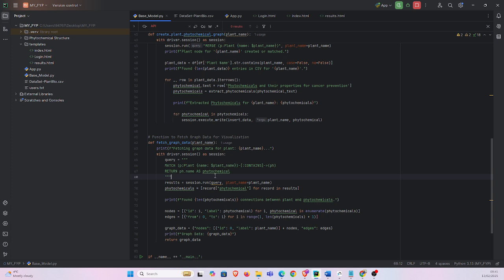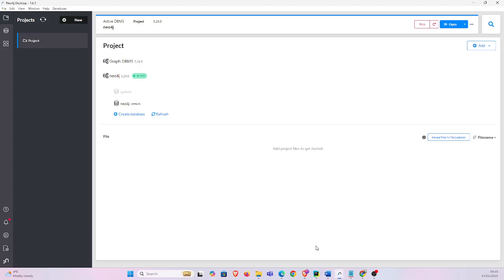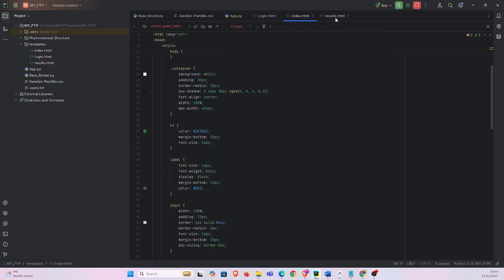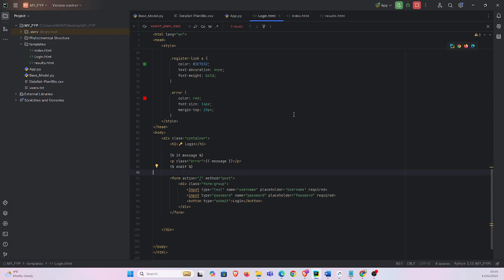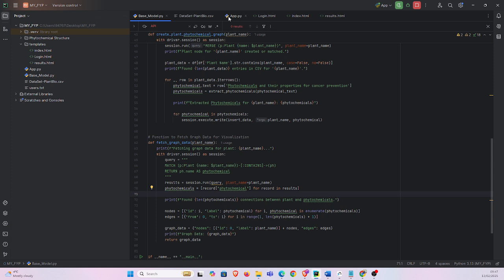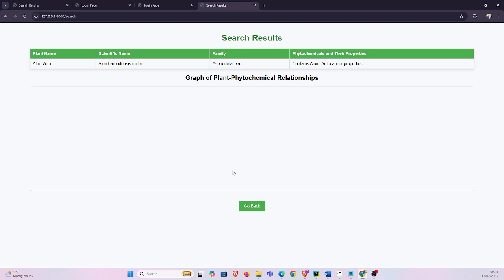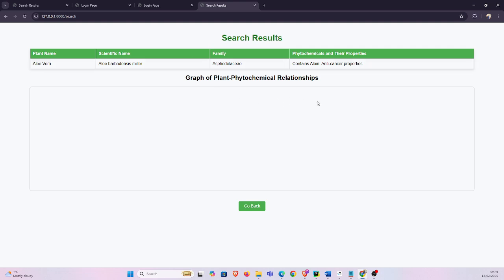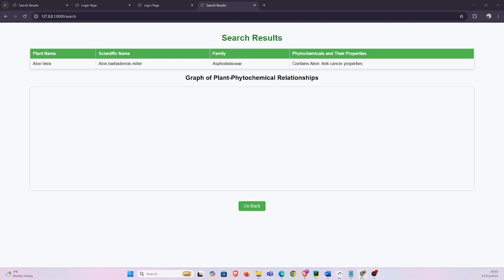Video Demonstration IPD